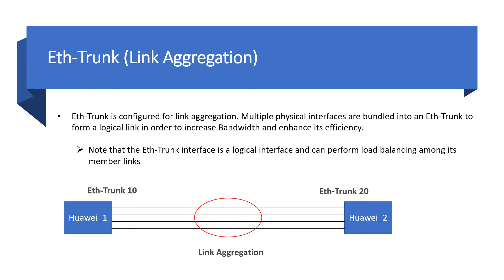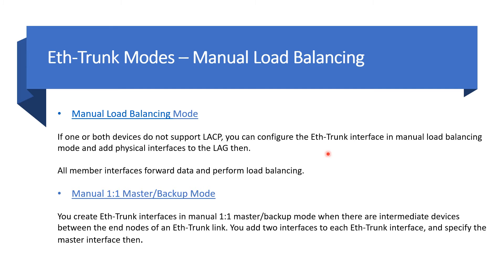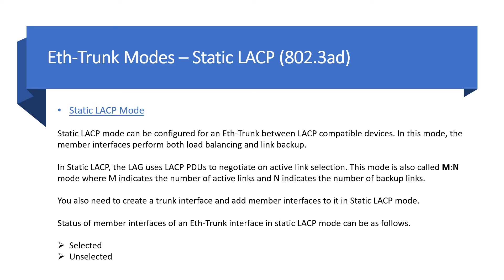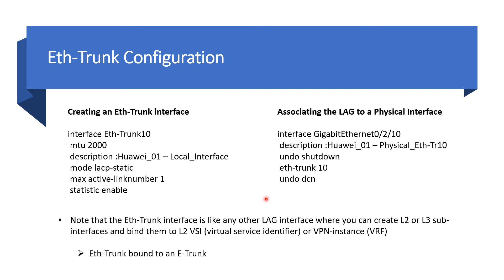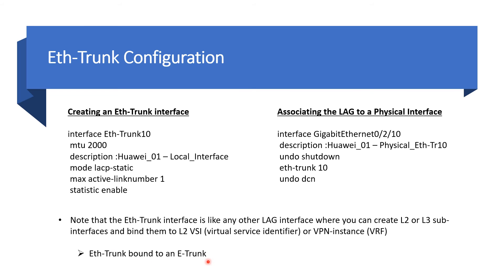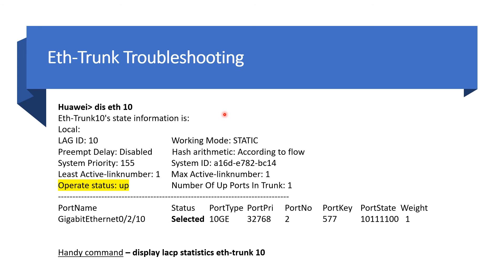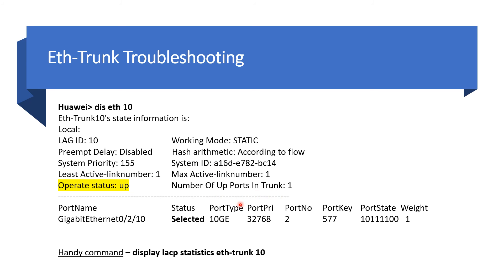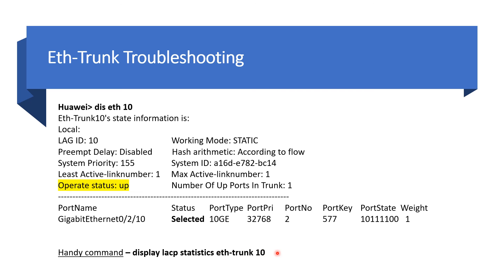Huawei Link Aggregation | Eth-Trunk Configuration & Troubleshooting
In this video, I have tried to explain link aggregation on Huawei devices in an easy yet comprehensive manner. I have explained Eth-Trunk modes and how to configure the LAG for static LACP on Huawei and also basic troubleshooting required for Eth-Trunk interfaces to resolve daily issues.